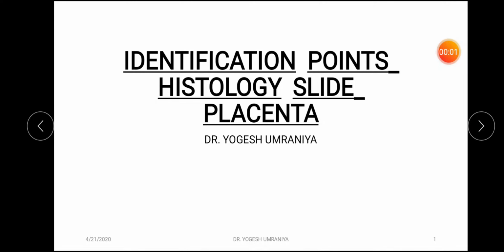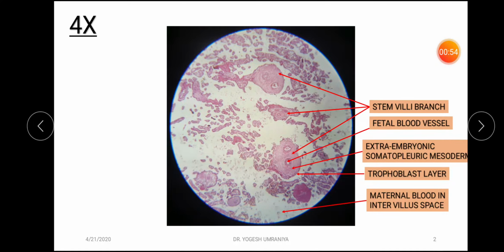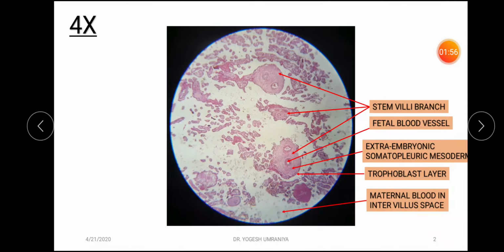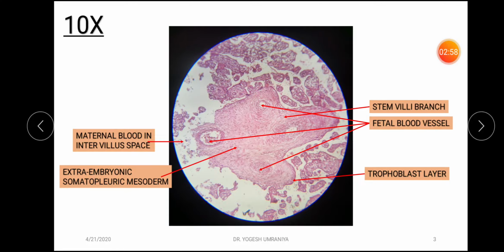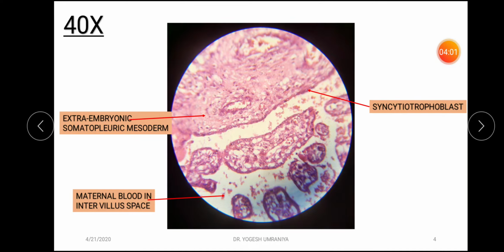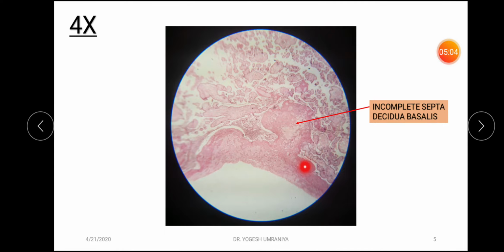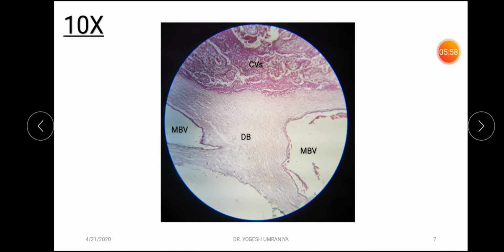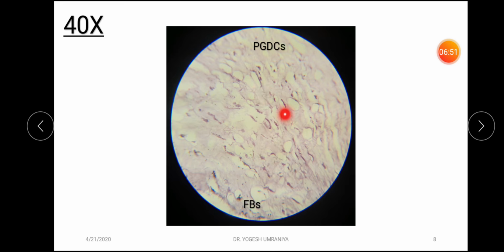Identification Points_Histology Slide_Placenta 20200421 115100